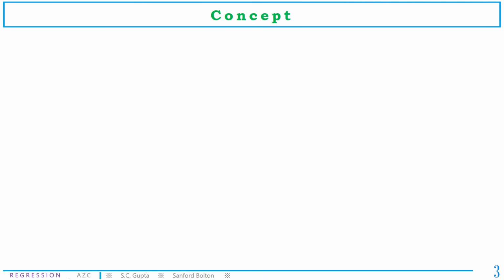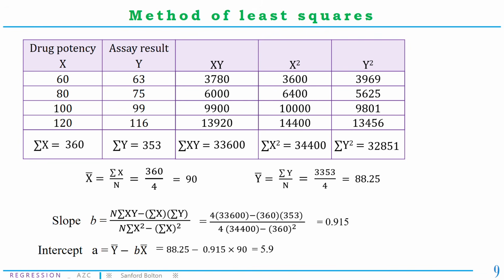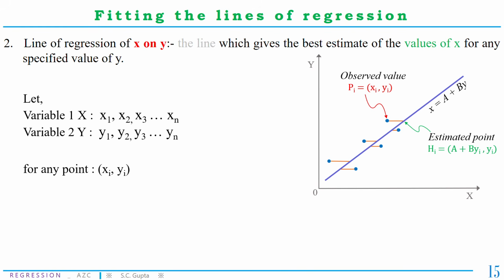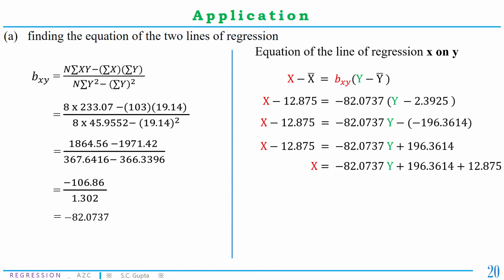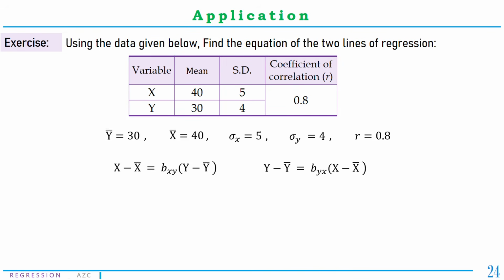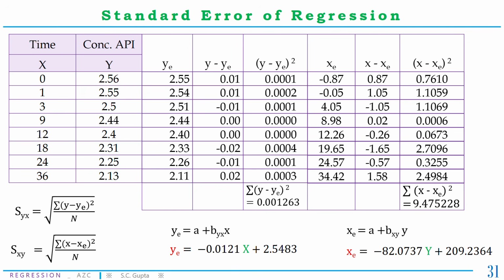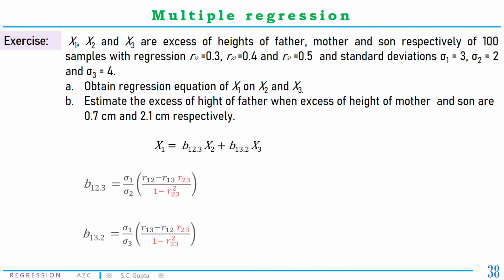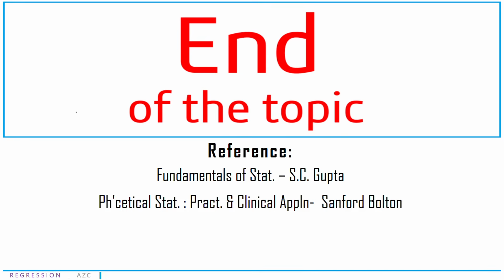Regression Analysis _ Biostatistics & Research Methodology